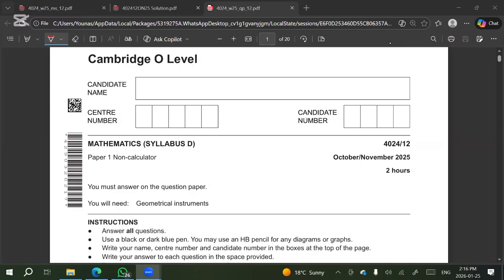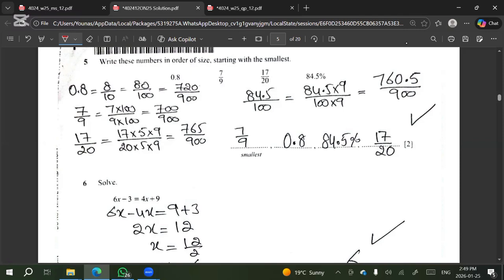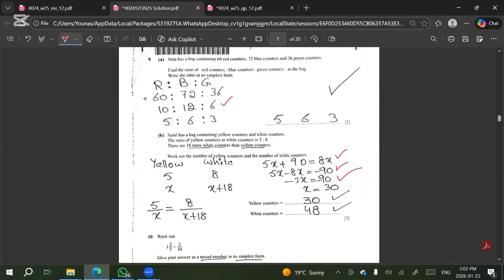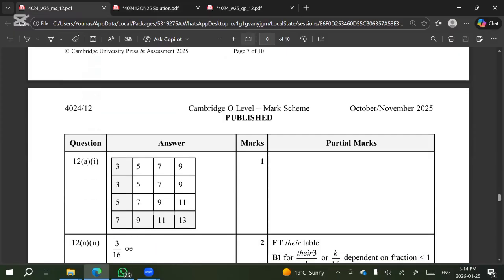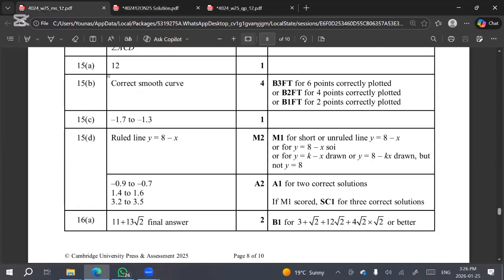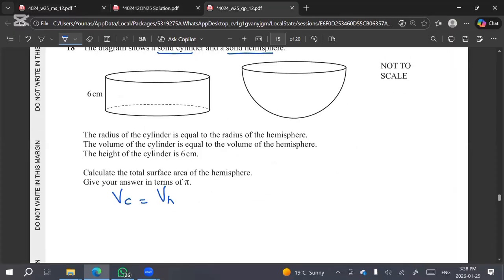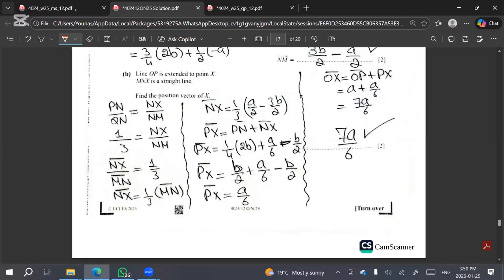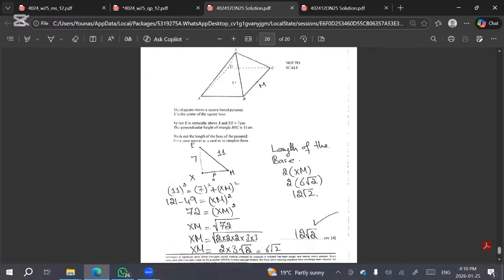October November 2025 D math 4024 12, Solution by Ferhan, 4024/12/ON/25.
Credit: Paper and marking scheme used in this video are property of Cambridge Assessment International Education, CAIE.
4024/12/ON/25.
In this video, I have presented a complete step-by-step solution of
October/November 2025 Examination
Paper 1 – Variant 2
Paper Code: 4024/12/ON/25

This is a Non-Calculator Paper, and all questions are solved using approved mathematical methods, clear reasoning, and proper exam-style working, exactly as expected by Cambridge Assessment International Education (CAIE).

The video is especially helpful for:

Cambridge O Level Mathematics students

IGCSE / O Level exam preparation

Understanding non-calculator techniques

Learning time-saving methods for Paper 1

Teachers and private candidates revising past papers

Important Notice:
Credit to Cambridge Assessment International Education (CAIE).
The question paper and marking scheme used in this video are the property of CAIE.

Happy learning and best of luck with your exams!